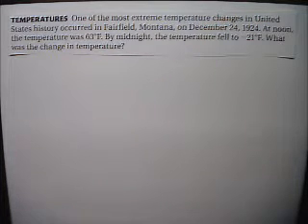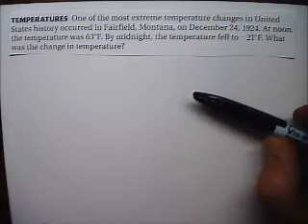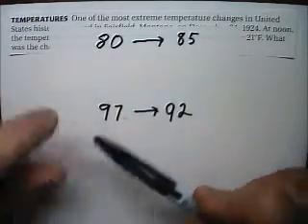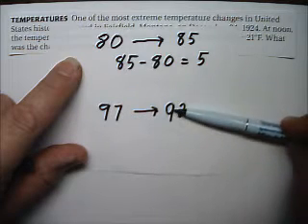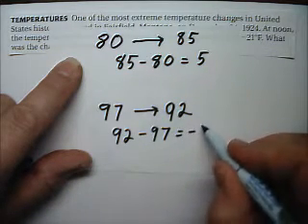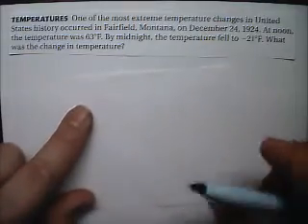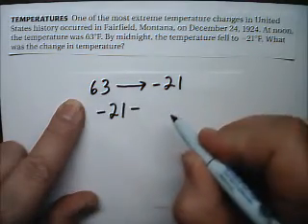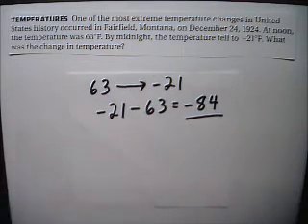Equation Story Problem 36 Temperature Change - Tutor Algebra